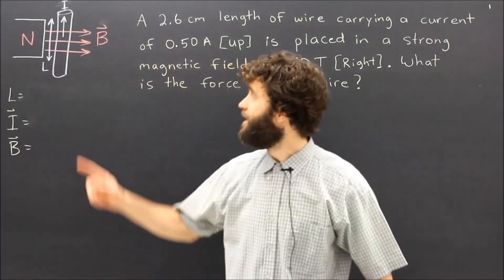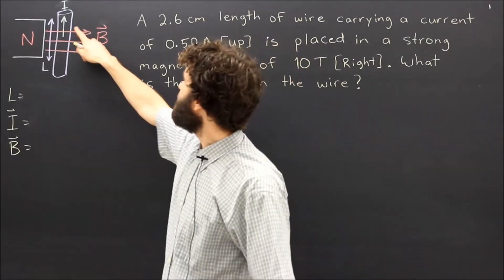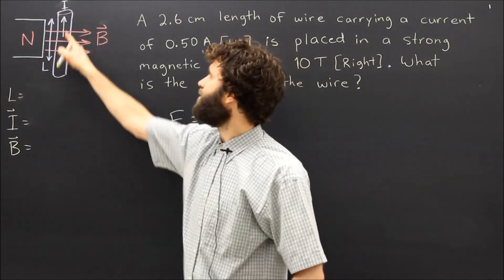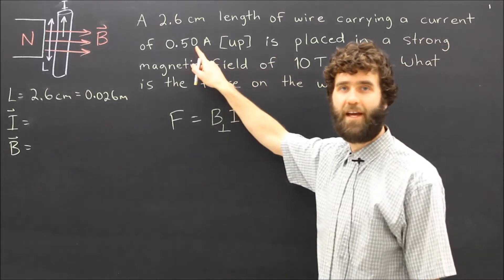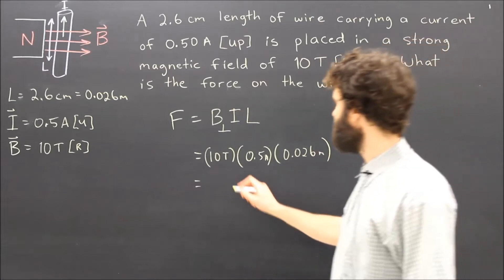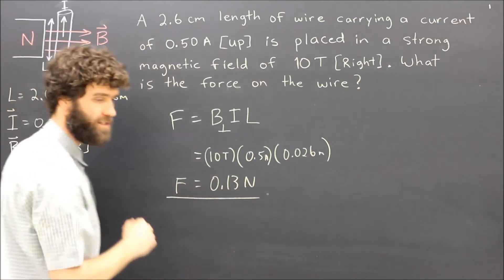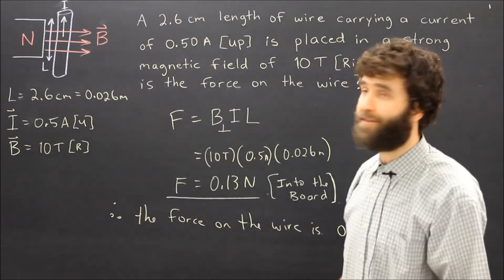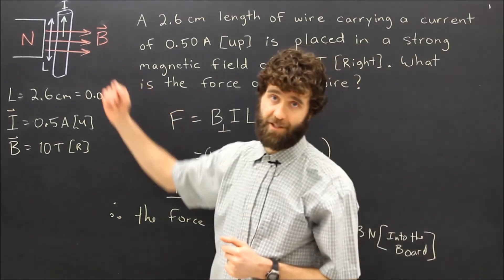Magnetic Field Strength and Force on a Wire or Conductor